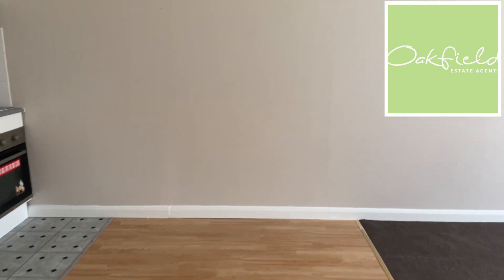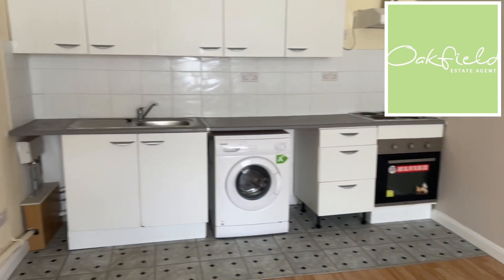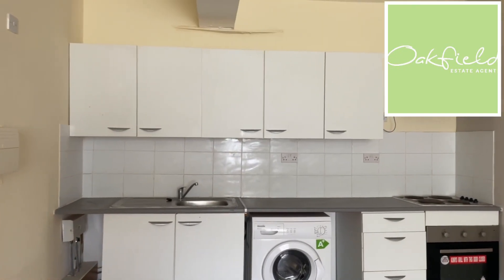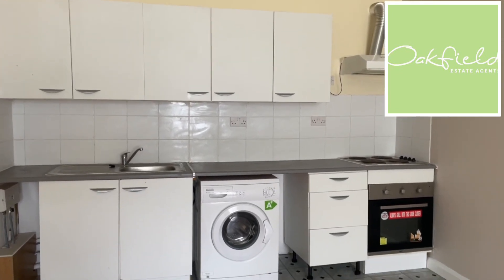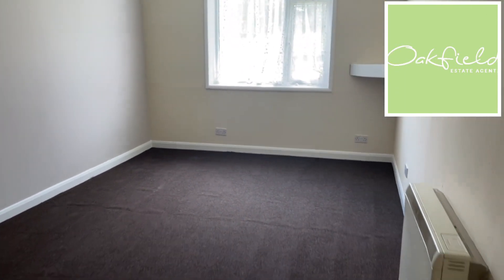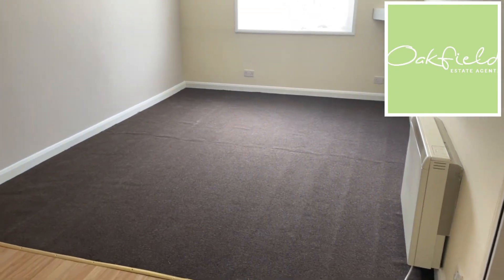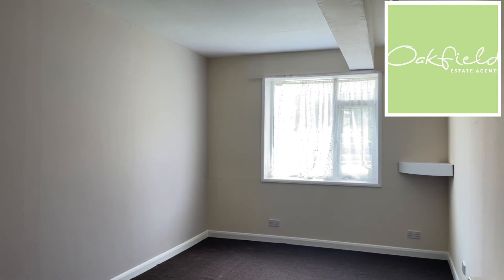*LET* - Malvern Way, Hastings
One bedroom ground floor flat in Malvern Way, Hastings!